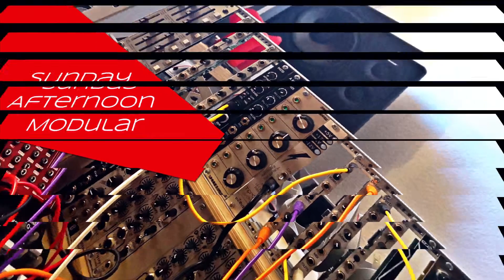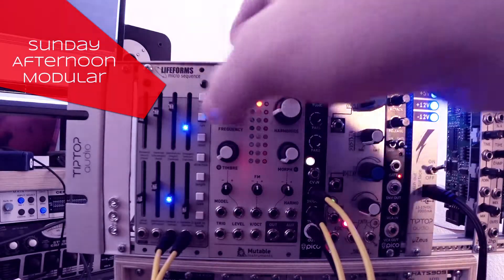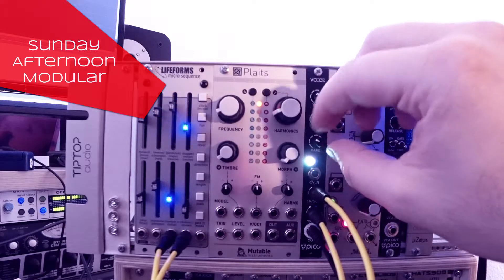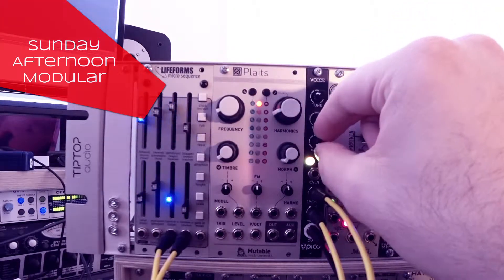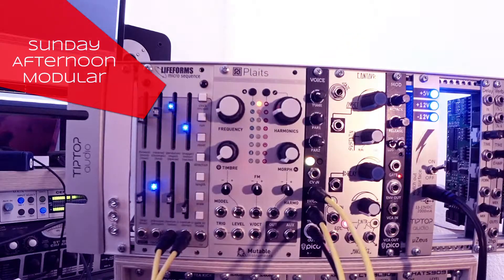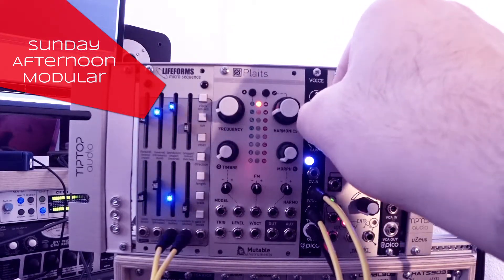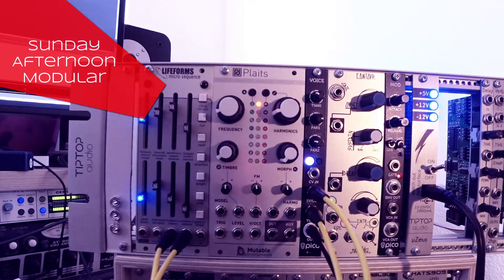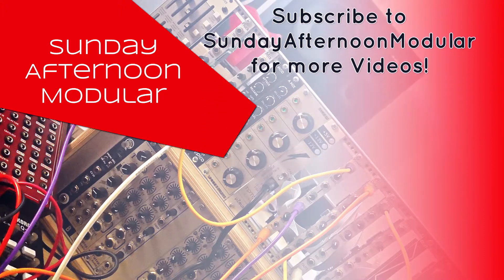Erica Synths Pico Voice Introduction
An introduction of the Pico Voice Module from Erica Synths, a small and versatile Eurorack voice module.